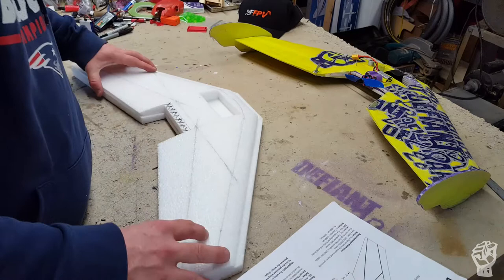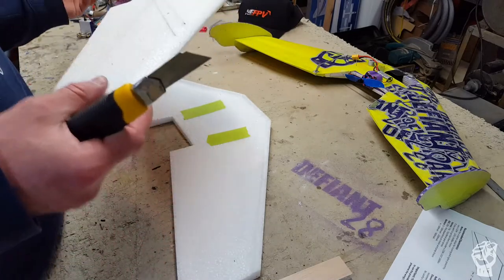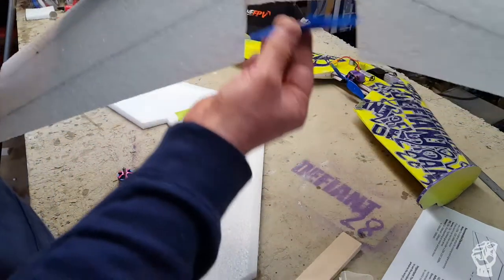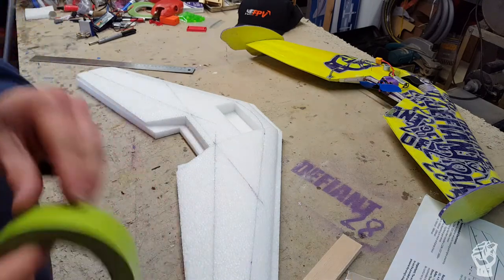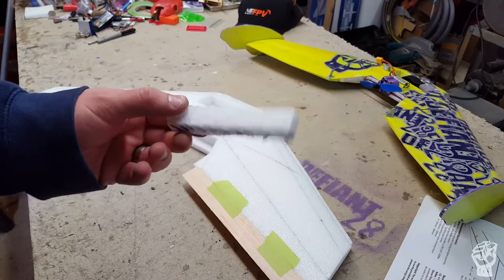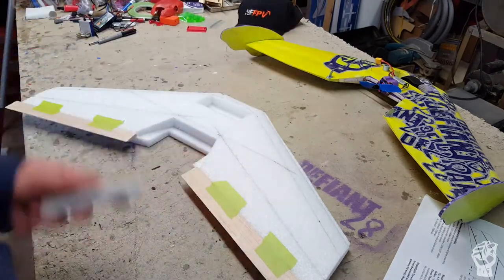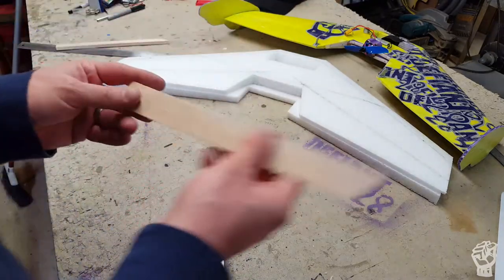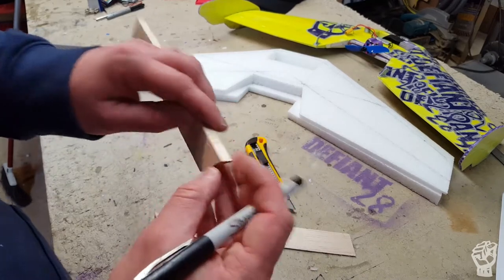Defiant 28 Build Video 4-1 – Shaping Wings and Elevons